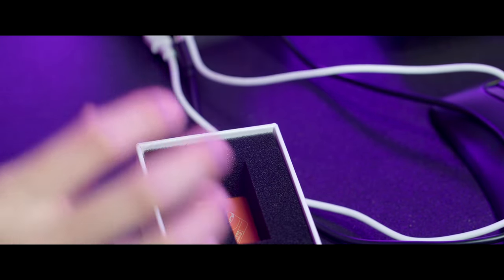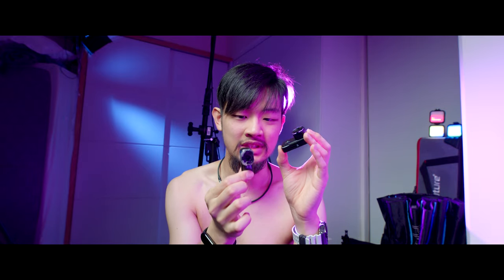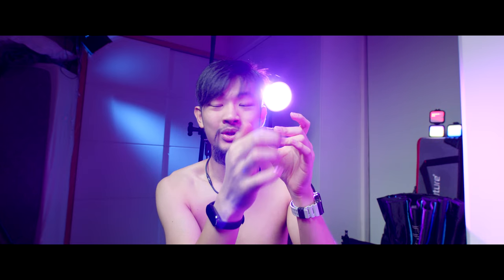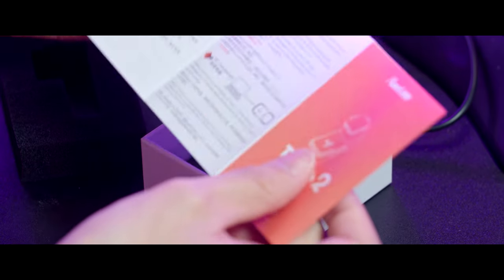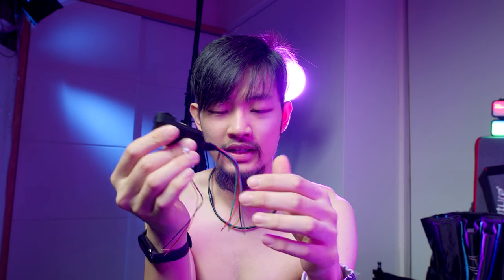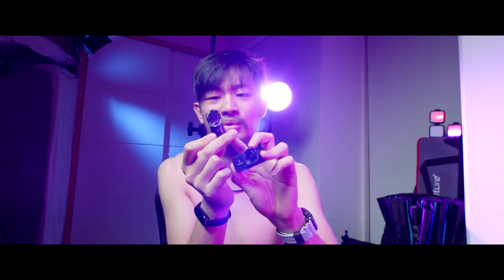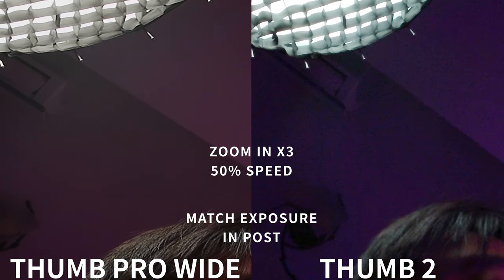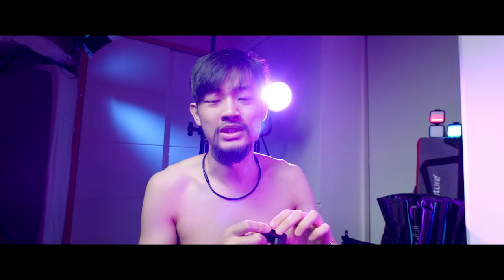Runcam Thumb 2 !! $99 Thumb pro wide comparison low light Dynamic range 4K60P 4:3 FPV camera Review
Thumb pro wide comparison Review low light dynamic range color bit rate and more Runcam Thumb 2 !! 99$ action camera
00:00 Runcam Thumb 2
00:28 Unbox time
00:33 weight
0:50 Type C port
1:08 different cable
1:16 Size
1:25 Protection glass
2:02 New SD card design
2:40 Mount
2:48 Cables
2:02 Thumb 2 VS Thumb pro wide
3:16 Iso EV Locked!!
4:28 Bitrate
4:47 4K 30P 4:3
5:41 Lens quality
5:56 Auto ISO too high
6:12 Match EV comparison
6:59 Bad video quality
7:25 4K 60P!!
7:48 Lens is good
8:04 Conclusion

Gear used
Aputure AverMedia Azden Benro Benq BlackmagicDesign Canon DJI Easyrig Edelkrone GoPro Geprc IRIX INKEE Kupo LeeFilters Leofoto LightBridge Manfrotto Marsace Noga Nanlite Proaim Runcam Sandink Shure Sigma Skier Skylum Sony Tourbox YcOnion